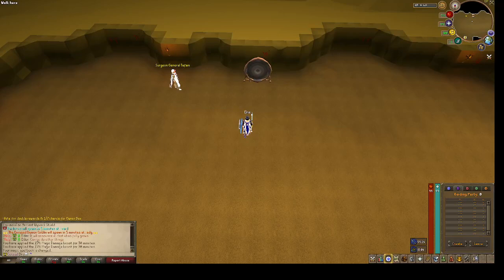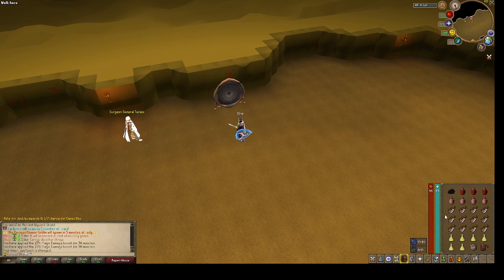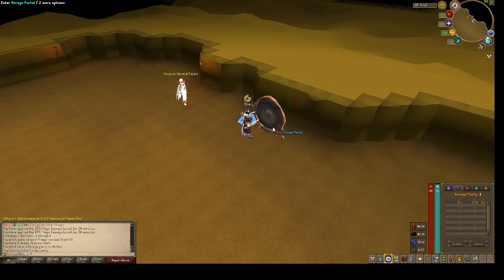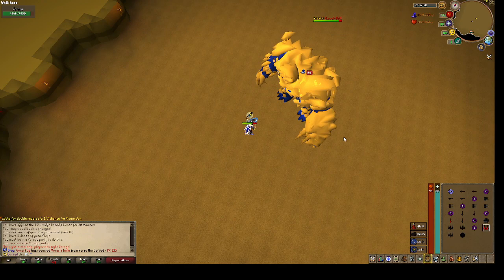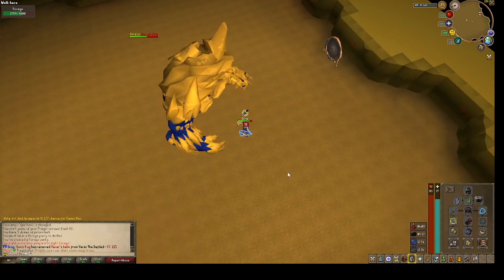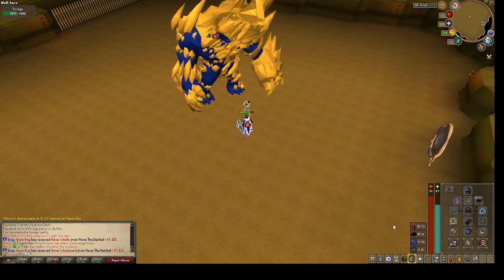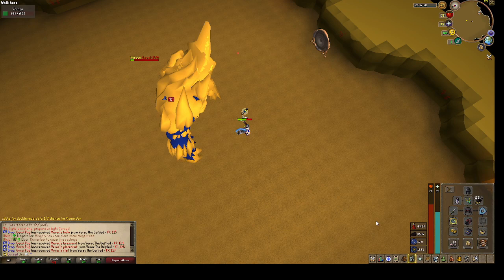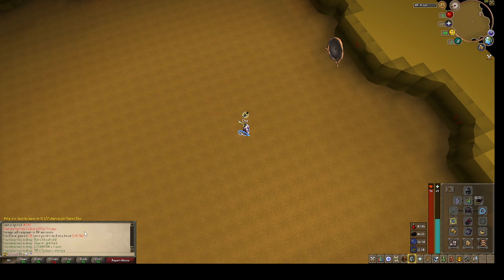Vorago Beginner Guide - Galanor RSPS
I've used a mid level setup, everything can be upgraded.
Any questions, feel free to DM me in-game @Elne